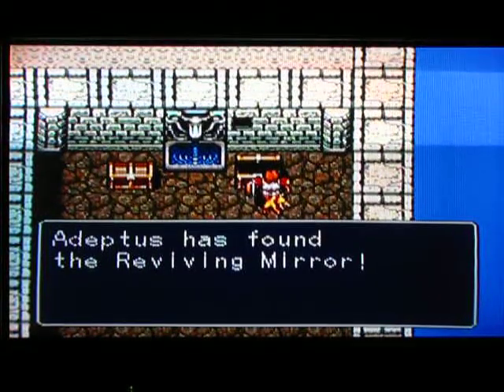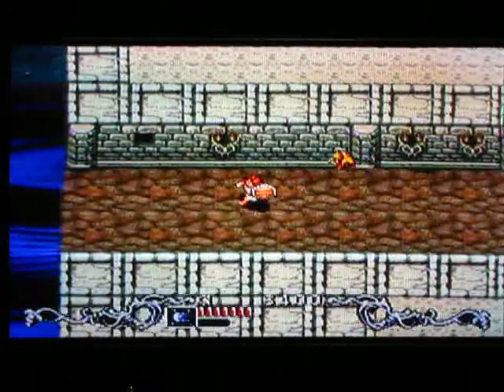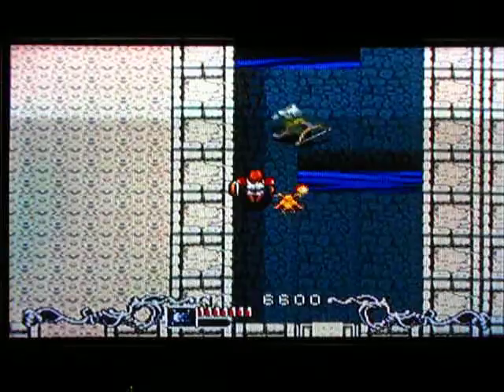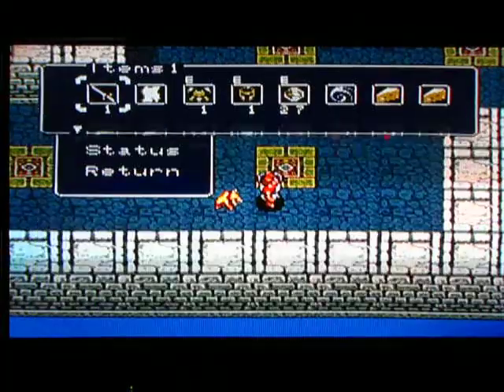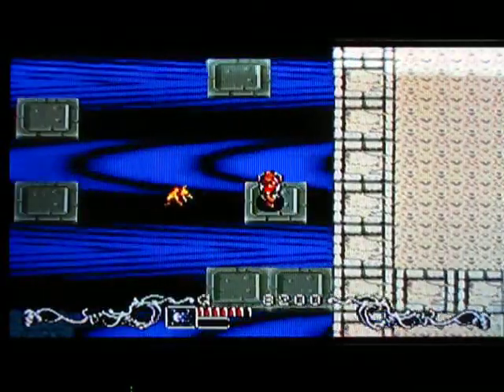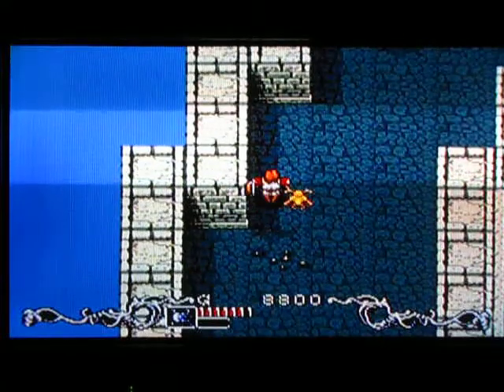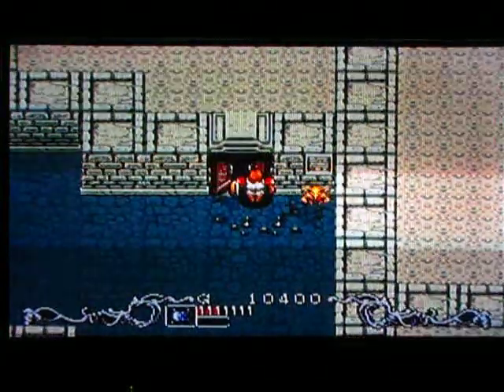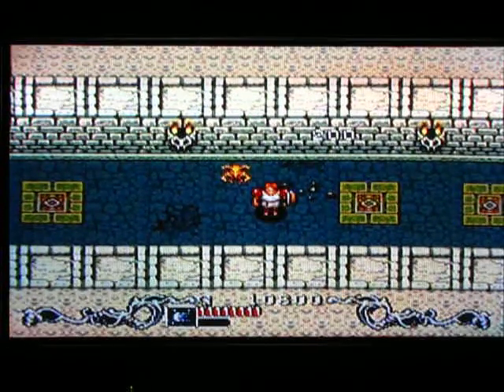Lets play us some BRAINLORD! pt 3: Jellyfishing! With a sword!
Here we continue on in our quest to find us some of them 'ol dragon scales, yeehaw! well maybe not quite that exciting yet, but still some classic skull smashing, eye gouging fun in the Tower of Light. Party on!